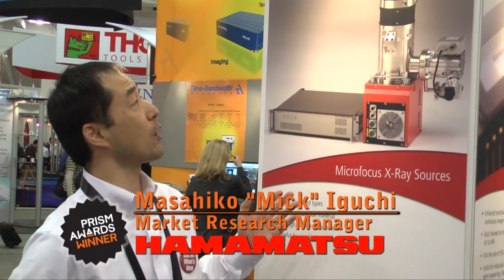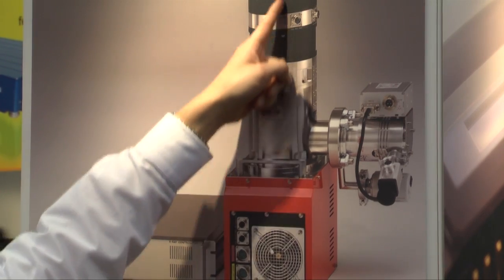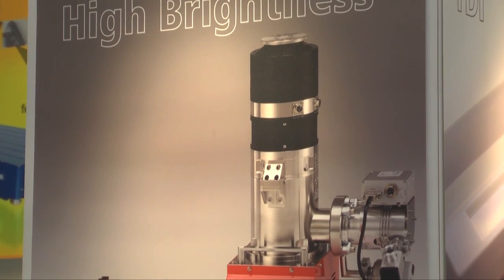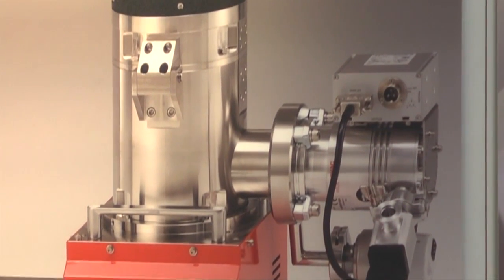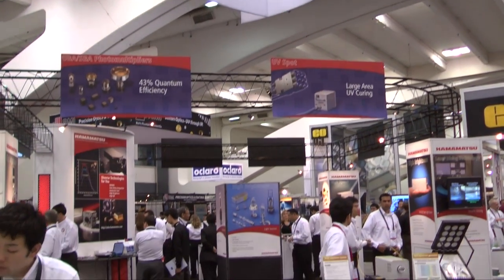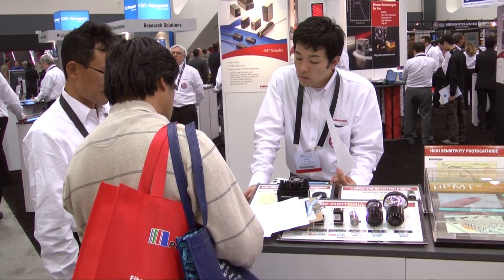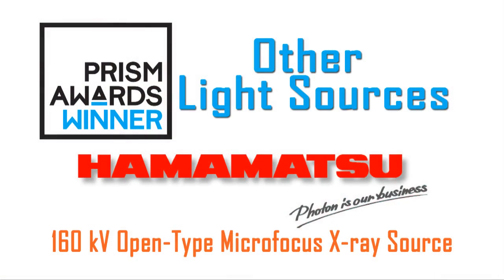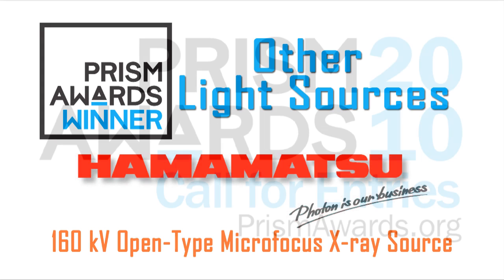Hamamatsu-2009 Prism Award Winner: Other Light Sources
Hamamatsu's Mick Iguchi, market research manager, and Ken Kaufmann, vice president of marketing, describe the companys 160 kV Open-Type Microfocus X-ray Source, winner of the 2009 Prism Award for photonics innovation in the Other Light Sources category.